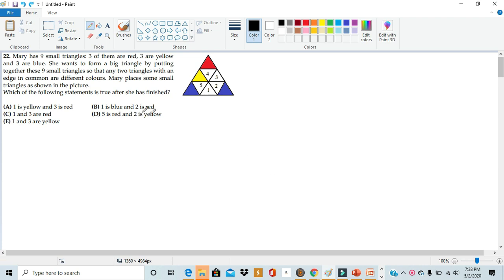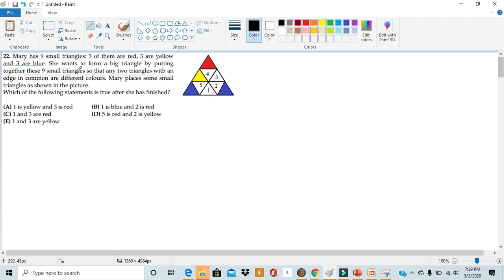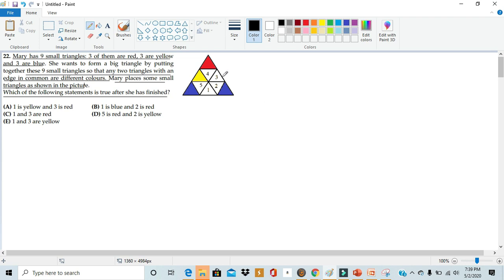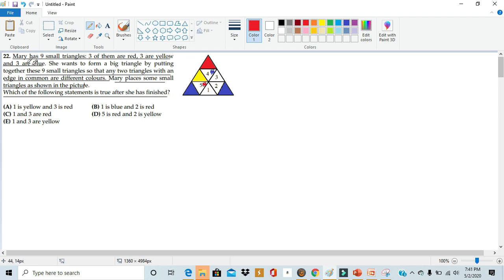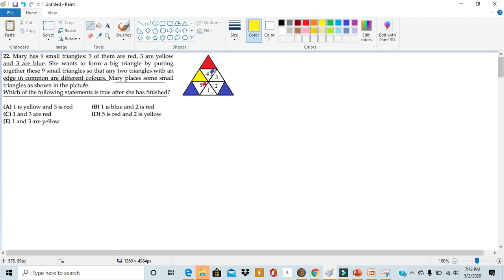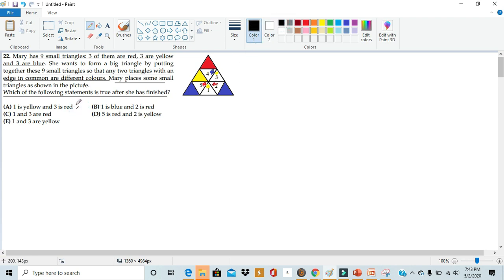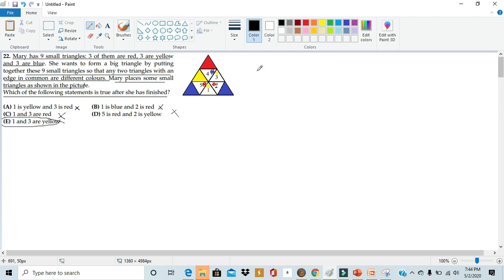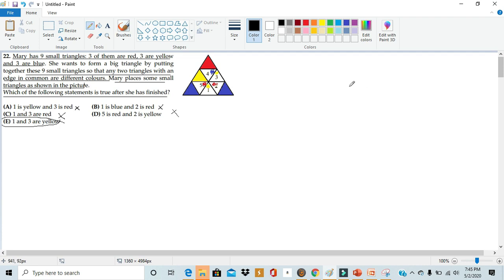Solving Math Kangaroo 2019 #22 for 3-4 grade! A very colorful problem!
In this video we solve number #22 from 2019 Math Kangaroo for 3-4 grade. This problem has color!